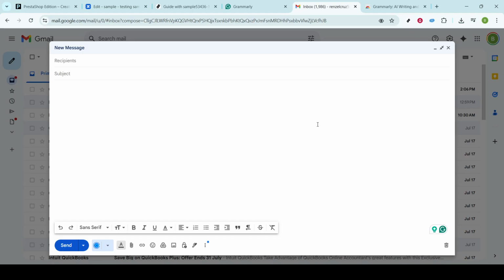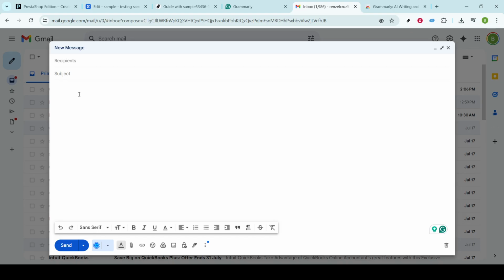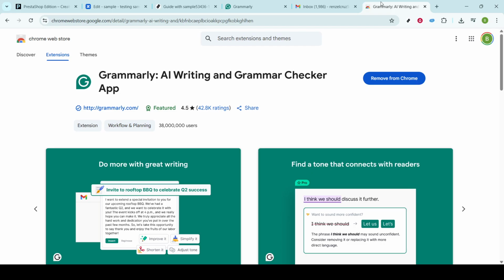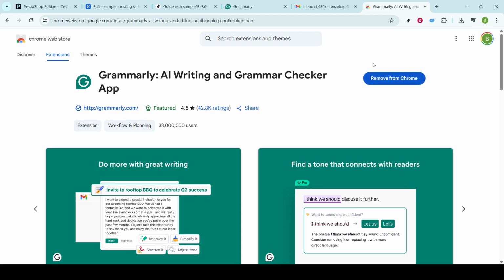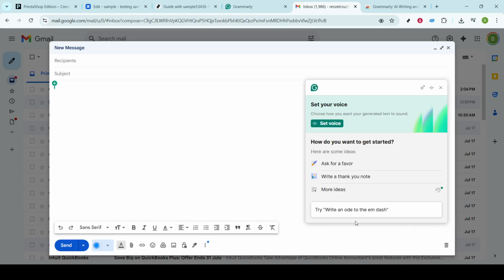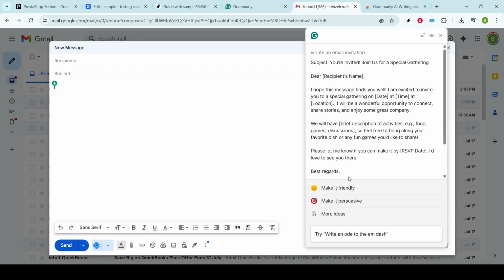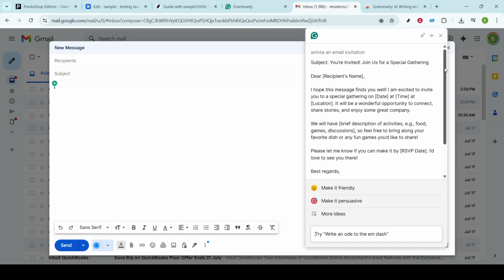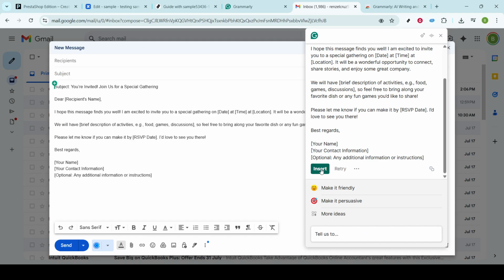How to Add Grammarly to Gmail [2026 Full Guide]